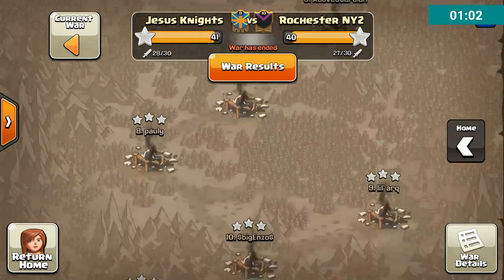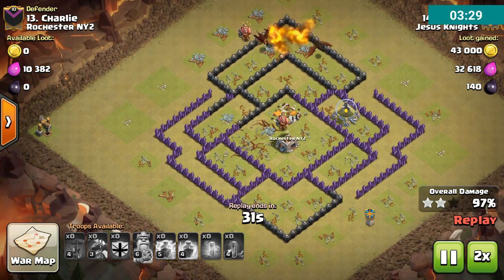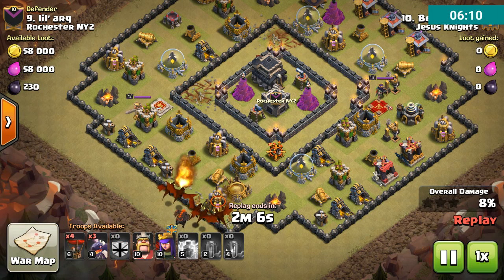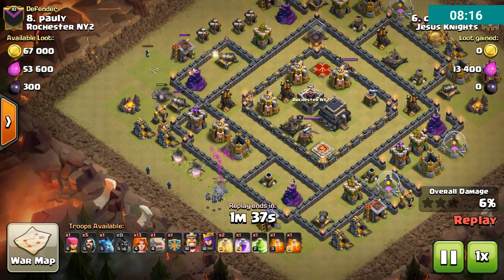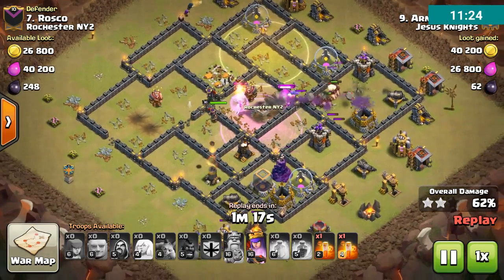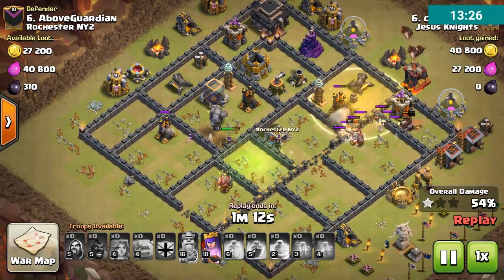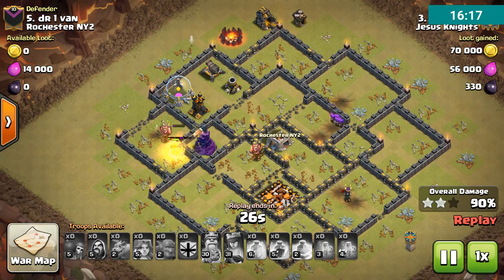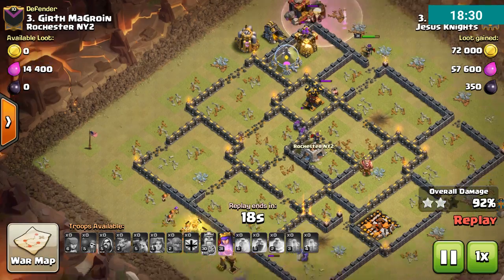Rochester NY2 war recap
War recap 9/6/16